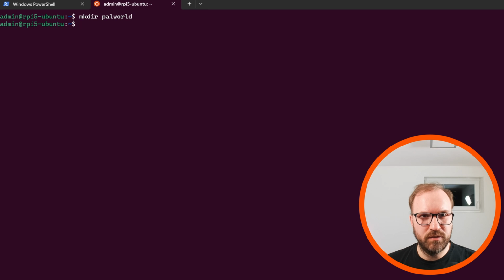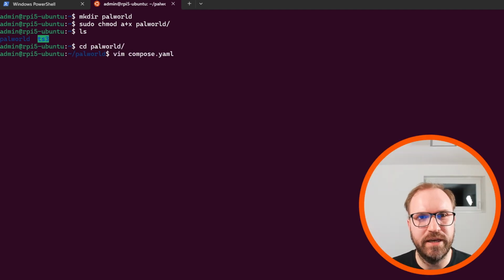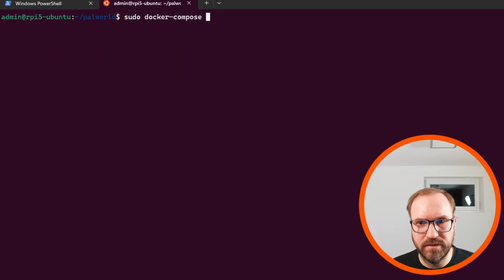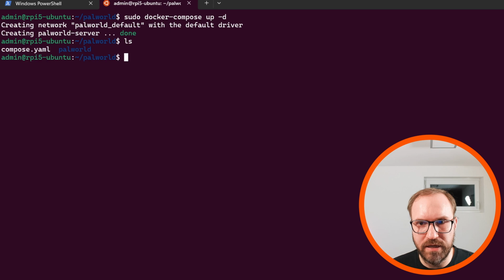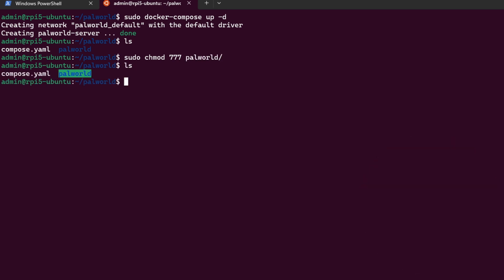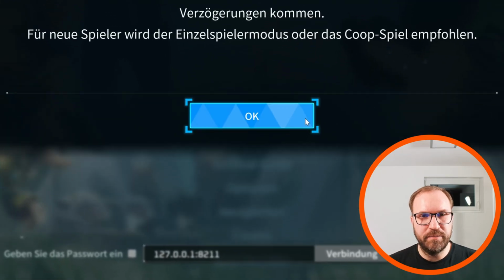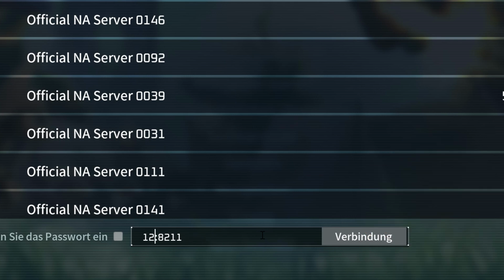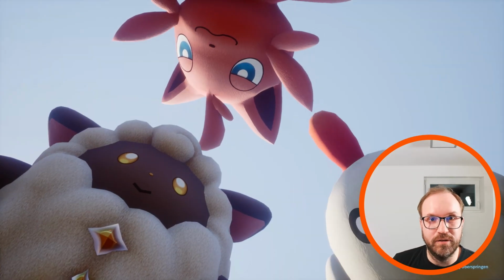Palworld Server on a Raspberry Pi 5